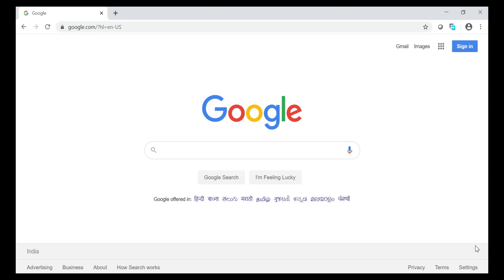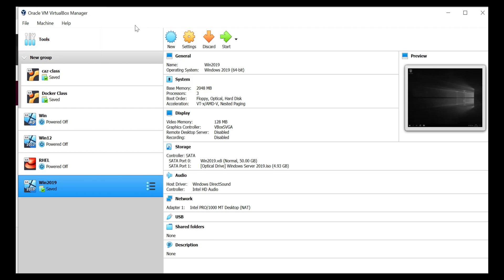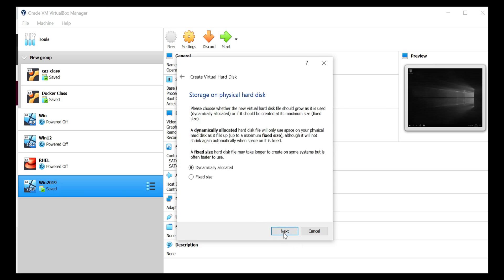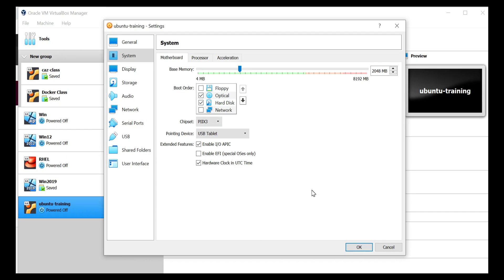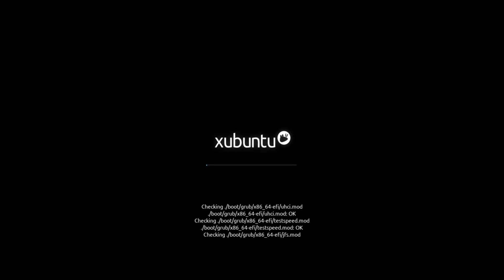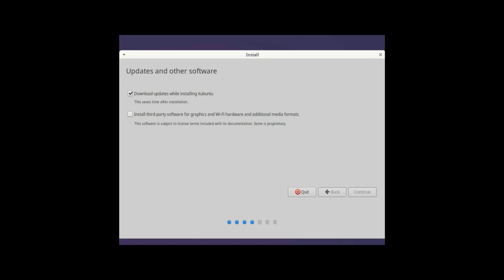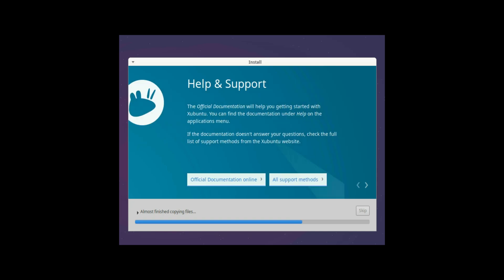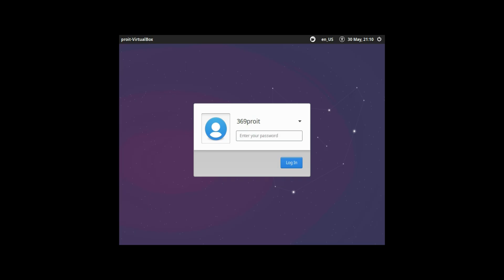Docker Beginners | Xubuntu on Virtualbox | 369 ProIT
Hello and Welcome ProITians

In this session I will show you how we can install Xubuntu on Virtualbox

Xubuntu is an elegant and easy-to-use operating system. Xubuntu comes with Xfce, which is a stable, light and configurable desktop environment.

It is perfect for those who want to make the most of their desktops, laptops and netbooks, featuring a modern look and enough features for efficient, daily usage. It works well on older hardware too.

The "X" in Xubuntu stands for Xfce, the desktop environment in Xubuntu. While the word "ubuntu" denotes the dependency on and usage of the Ubuntu core, it also represents the philosophical core of the operating system. A rough translation of the word ubuntu is "humanity towards others"

Whereas VirtualBox is open-source software for virtualizing the x86 computing architecture. It acts as a hypervisor, creating a VM (virtual machine) in which the user can run another OS (operating system). The operating system in which VirtualBox runs is called the "host" OS.

You may refer to the below article for steps on installing Virtualbox and understanding about Virtualization

In the coming lecture we will see the features about Docker.

Keep watching and Keep Learning ProItians!!!